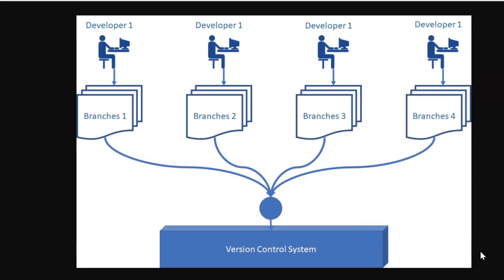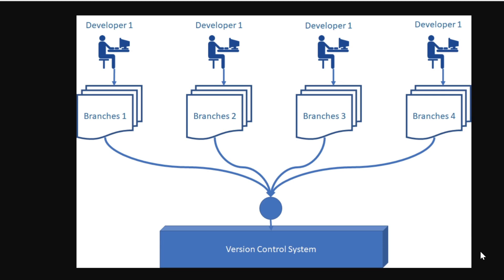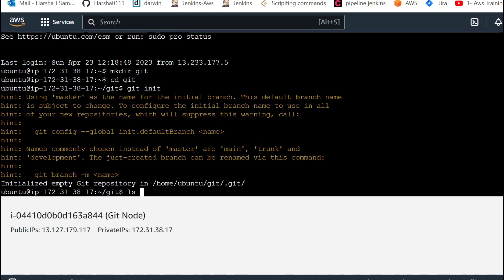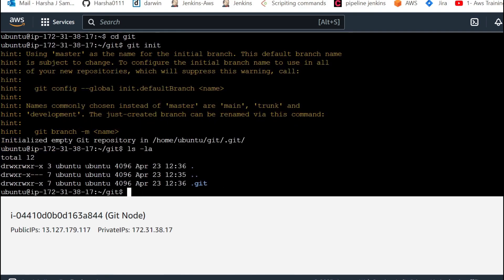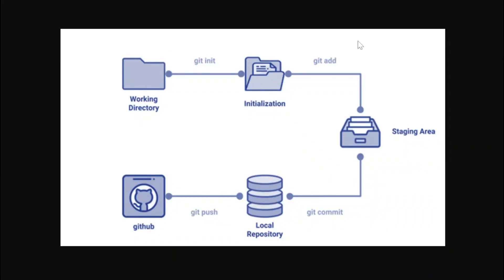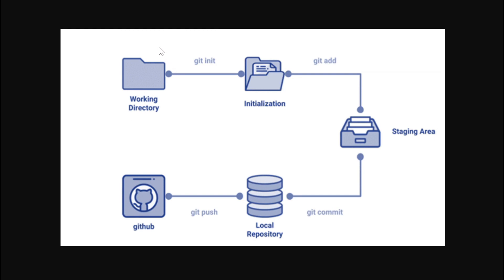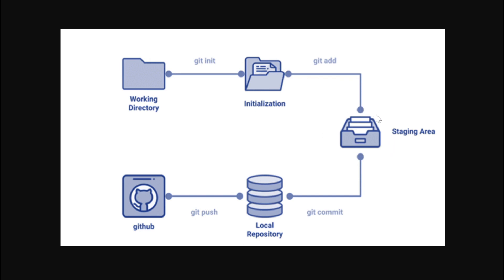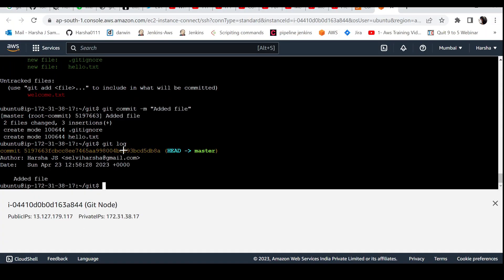Git Intro | Git Work-flow | Tamil | HarshaSelvi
Install git:(Ubuntu OS)
git --version